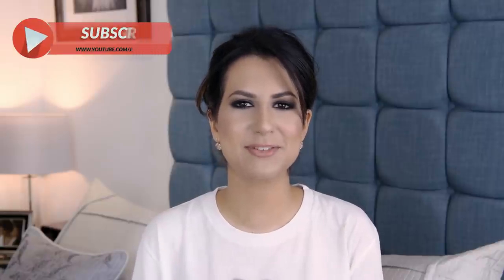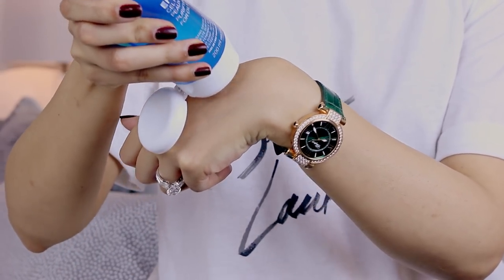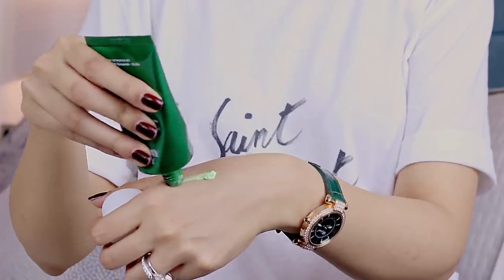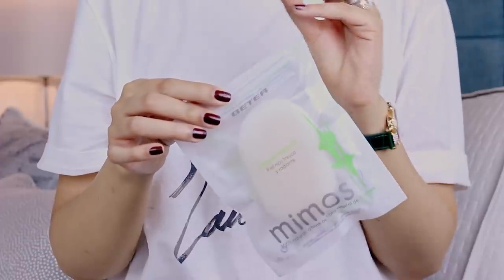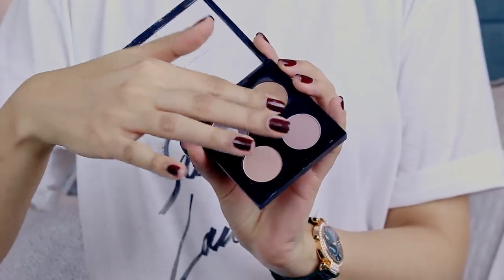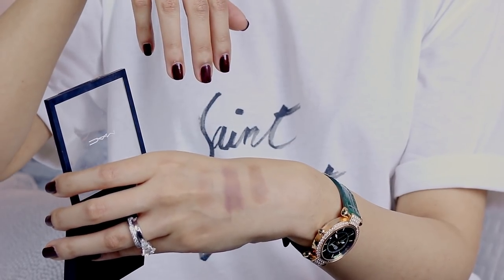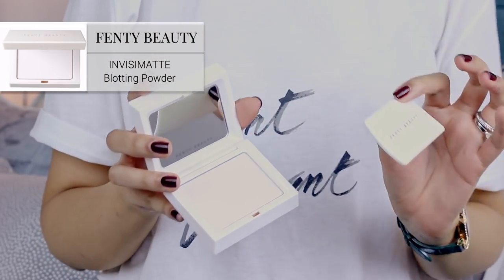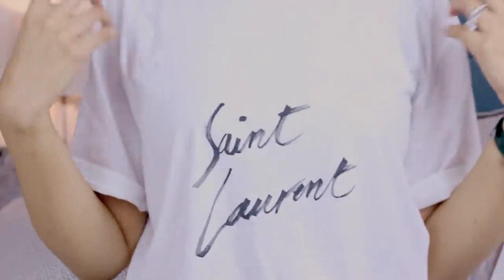SEPTEMBER FAVOURITES | Beauty & Fashion | JASMINA PURI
In this video I wanted to share with you all the products I have been loving throughout the month of September. I have been trying out quite a few new makeup launches throughout the month of September and I am sharing with you my real standouts! There is also a little bit of fashion and skincare in here so I hope you enjoy this one.

FEATURED PRODUCTS
LA ROCHE POSAY Effaclar Purifying Foaming Gel
SUNDAY RILEY Saturn Sulfur Acne Treatment Mask
BROW BAR Nourishing Brow Oil
MERAKI Natural Konjac Sponge
CHANEL Ombre Premiere (Undertone)
MAC Eyeshadow (Kid) - Discontinued (similar
MAC Eyeshadow (Cork)
MAC Eyeshadow (Wedge) (not available online)
FENTY BEAUTY Pro Filt'r Foundation (270)
FENTY BEAUTY Invisimatte Blotting Powder
SAINT LAURENT Boyfriend Logo T-Shirt